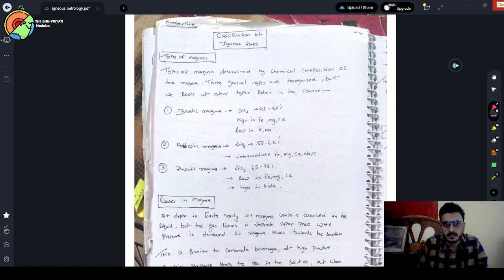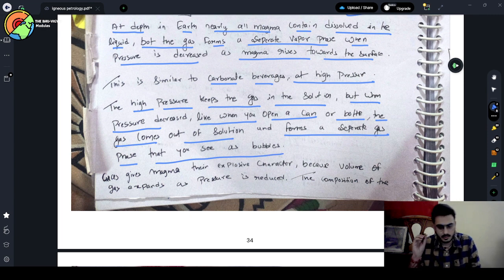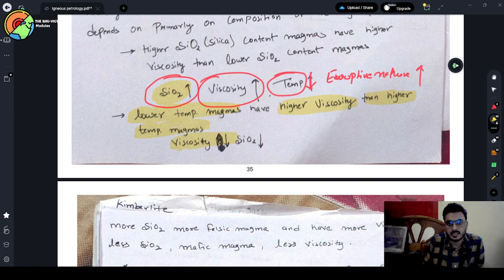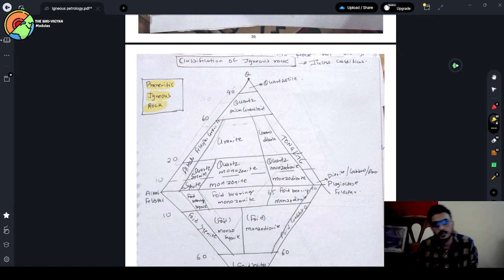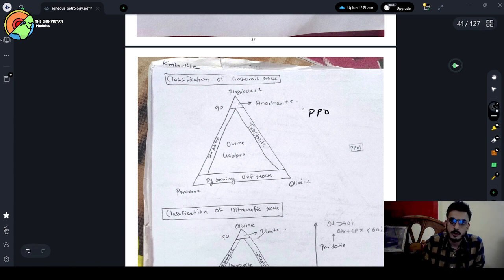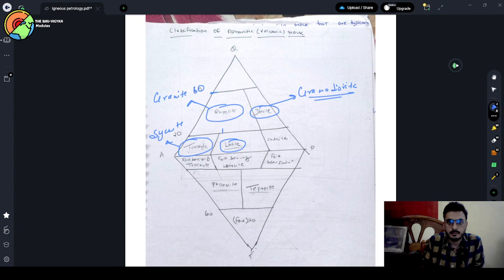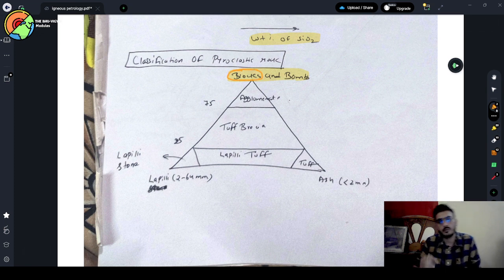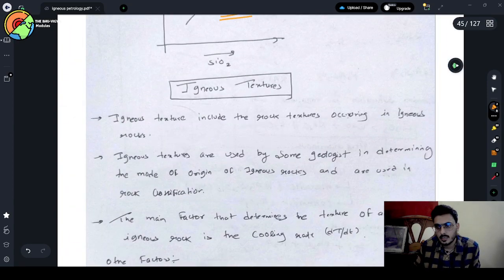Lecture 9 | Types of magma and Classification of igneous rocks | Gate and UPSC GSI